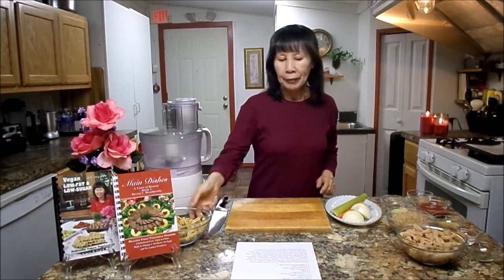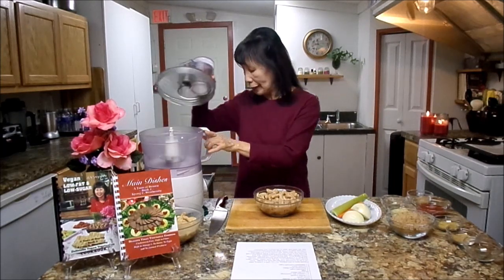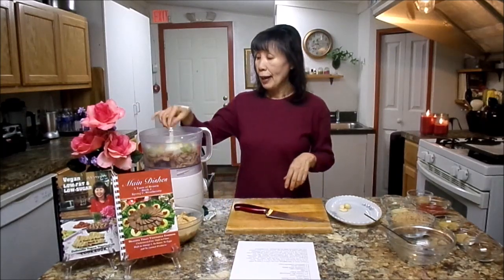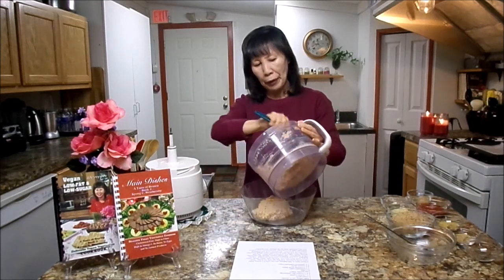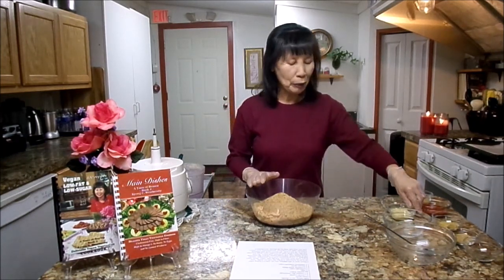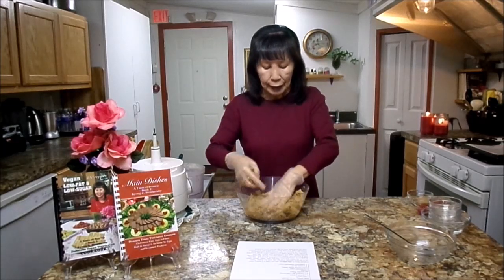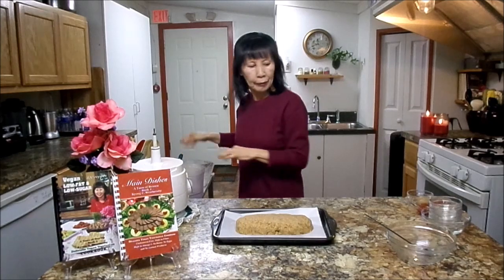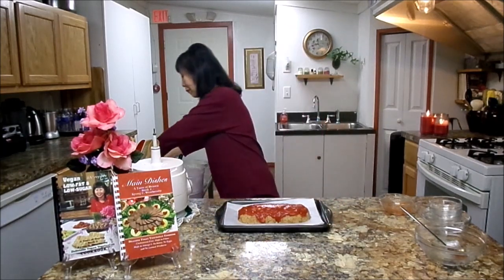Chicken like Meat Loaf Cooking Show by Kyong Weathersby/Vegan/Plant Based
It will make wonderful delicious healthy main dish that your whole family will enjoy.  Simple and Easy to make.  Cholesterol-free, Egg-free, Dairy-free, Oil-free

Chicken-like Meat Loaf

1 ½ c boiling water
2 c soy curls
1 medium onion, cut in chunks
1 carrot, cut in chunks
1 stalk celery, cut in chunks
3 cloves garlic
1 ½ c bread crumbs
2 ½ T chicken like seasonings
1 tsp parsley flakes
½ T sage
1 T turbinado sugar
1 T nutritional yeast flakes
5 T tomato sauce
1 T additional turbinado sugar

Preheat oven to 350 degrees. Put soy curls in a boiling water.  Let it set for 5 minutes until the soy curls are tender.  Drain excess water from soy curls.  Put soy curls, onion, carrot, celery and garlic in a food processor until finely processed.  Transfer into a mixing bowl.  Add bread crumbs, chicken like seasonings, parsley flakes, sage, turbinado sugar and nutritional yeast flakes.  Mix well. Transfer into a spray oiled 13 x 9 cookie sheet. Shape into a loaf (about 9 x 4). Set it aside. Mix tomato sauce and additional turbinado sugar in a small bowl. Spread tomato sauce mixture over the meat loaf. Bake for 40 minutes. Very delicious!  Original recipe by Kyong Weathersby

Original recipe by Kyong Weathersby, Author of A Taste of Heaven Cookbooks 1,2,3,4,5,6,7,& 8, Delicious Vegan Vegetarian Cookbooks, for cookbooks order

Larry & Kyong Weathersby has “A Taste of Heaven Health Ministry” which is called by God to teach and educate people how to cook healthy.

You will find many cooking shows by Larry & Kyong Weathersby on Youtube.  Simply search with “Kyong Weathersby”.

Kyong is the Singing Chef and praising the Lord in her kitchen. Kyong believes that the kitchen is a perfect place to praise Him, because of His goodness, faithfulness and mercy.  Her Christian music videos on youtube.

Kyong Weathersby is the Author of A Taste of Heaven Cookbooks 1,2,3,4,5,6,7 & 8, Delicious Vegan Vegetarian Cookbooks. If you want more information about Kyong and her cookbooks, go

Larry & Kyong Weathersby are the founder & owner of the God's Feeding Hands Mission Center, designed to feed the hunger, both spiritually, physically and also emotionally.